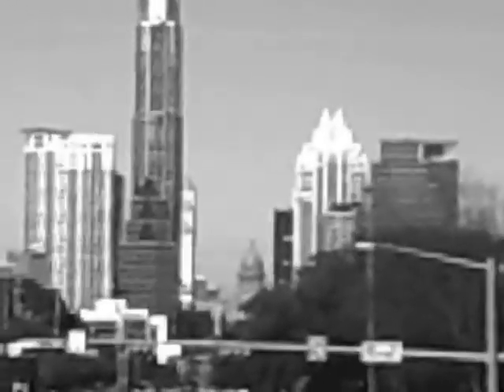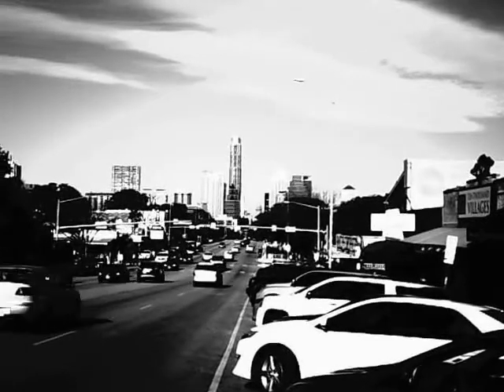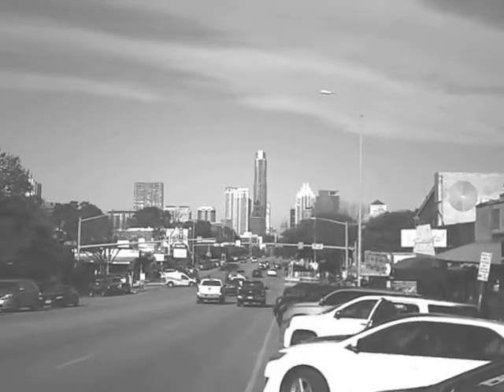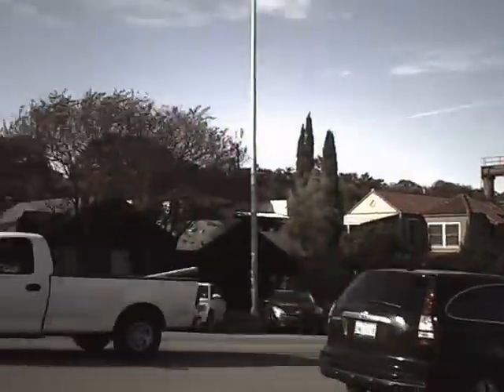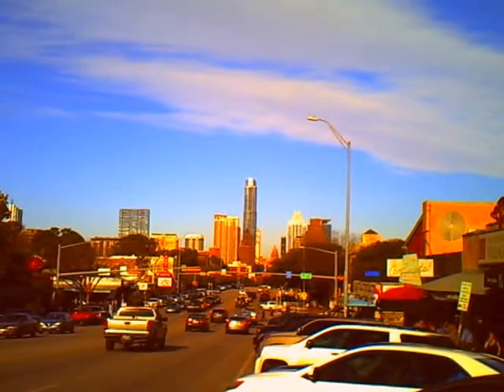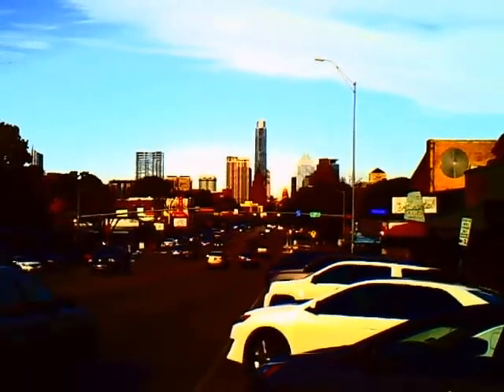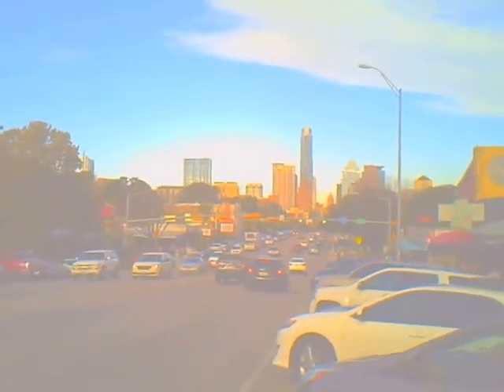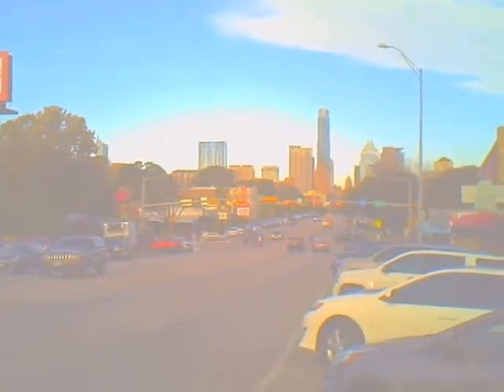Digital Harinezumi 4.0 (Guru) Mode Comparison Tests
Please enable annotations.

I tested the Digital Harinezumi 4.0 using all of the colors and many combinations of color, smoky, frame rate, ISO.. I did not include low resolution in this test. Everything was shot in high resolution. I did no post processing to preserve the colors, but I did use digital steadying because the movies were too shaky without it.

All the tests were done standing at the same location under the same lighting.